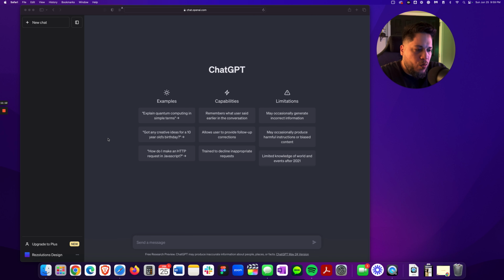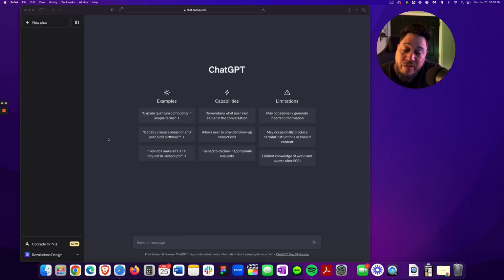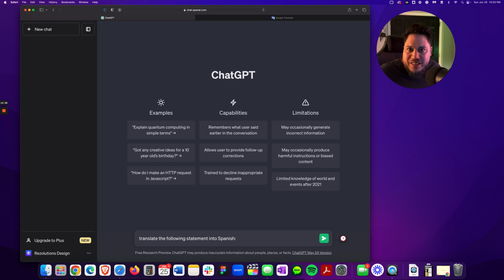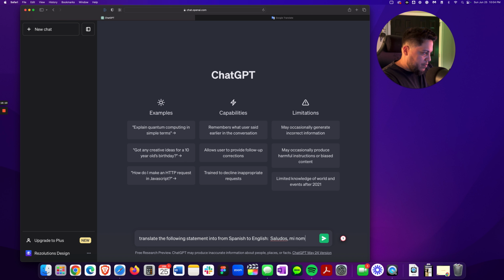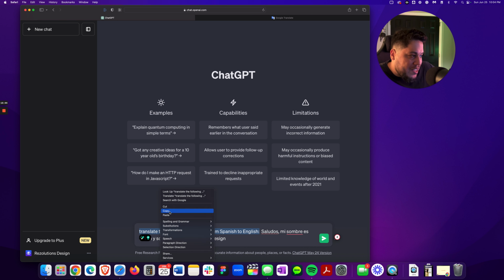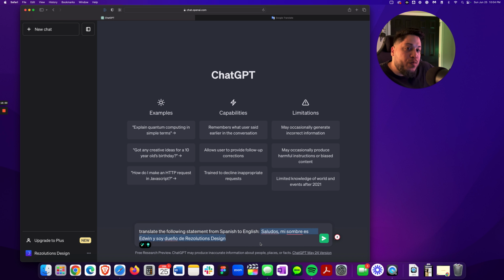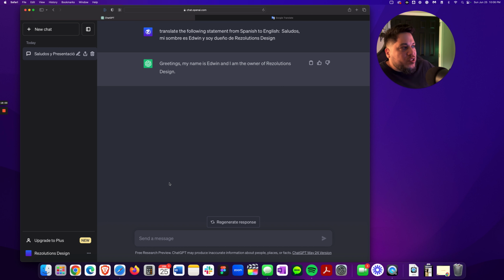Part 2: How to use Chat GPT - The Basics Free Course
This is a continuation of the series in understanding how to properly use Chat GPT.